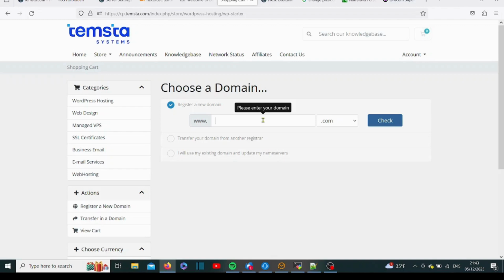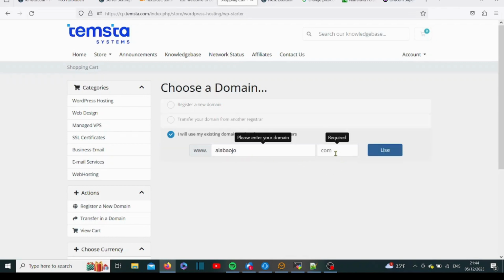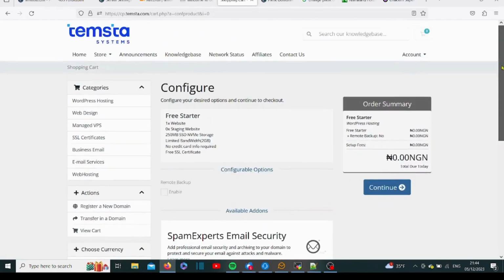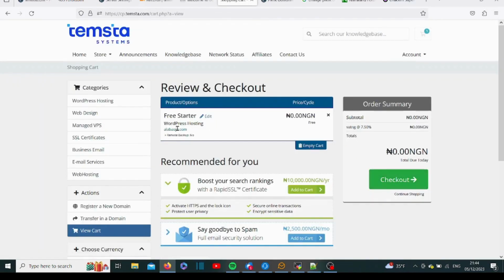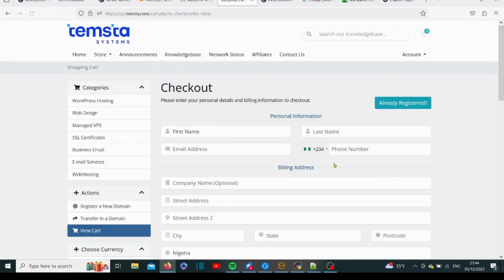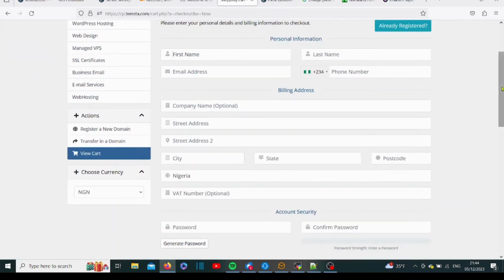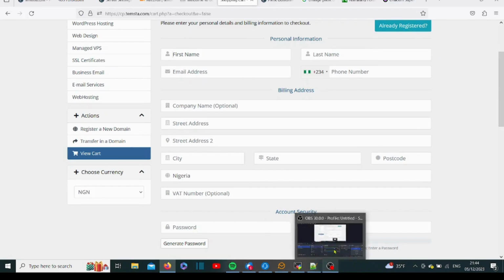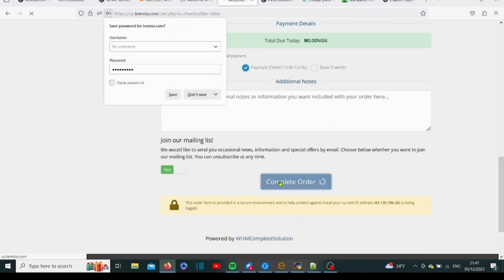Getting Started Free On Temsta Hosting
🚀 Welcome to the World of Seamless Hosting with Temsta! 🌐✨

Embark on your digital journey with our user-friendly guide on "Getting Started Free on Temsta Hosting." Whether you're a seasoned website owner or a budding entrepreneur, this tutorial is your key to unlocking the full potential of Temsta's hosting services at absolutely no cost!

🌟 Highlights of the Tutorial:

🔧 Setting Up Your Free Account: Discover just how easy it is to create your Temsta Hosting account. We'll walk you through the steps, ensuring a hassle-free start to your online presence.

🚀 Choosing Your Perfect Plan: Dive into the variety of hosting plans Temsta offers and find the one that suits your needs. From shared hosting to powerful VPS options, we've got the right plan for every user.

🌐 Navigating the Dashboard: Get acquainted with the intuitive Temsta dashboard. Learn where to find essential tools and features, ensuring you can manage your hosting effortlessly.

We'll cover the basics of file management and guide you through the process of making your site live.

💡 Exclusive Features: Explore the unique features Temsta brings to the table, from one-click installations to robust security options. Learn how to make the most of these tools for an optimized website.

🛠️ Troubleshooting Tips: Encounter a hiccup? No worries! We've got you covered with troubleshooting tips to overcome common challenges, ensuring a smooth experience with Temsta Hosting.

🌟 Start Your Digital Journey Today! Whether you're a blogger, business owner, or hobbyist, Temsta Hosting provides the platform for your ideas to thrive.

👍 If you're ready to embark on a seamless hosting experience, give this video a thumbs up, share it with your network, and don't forget to subscribe for more valuable insights and tutorials!